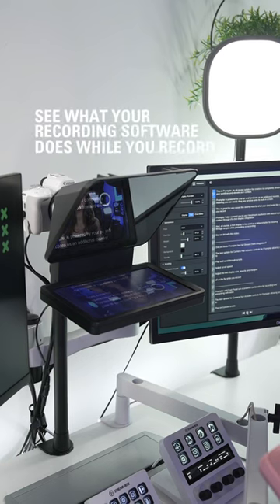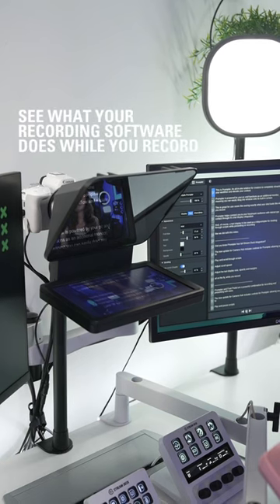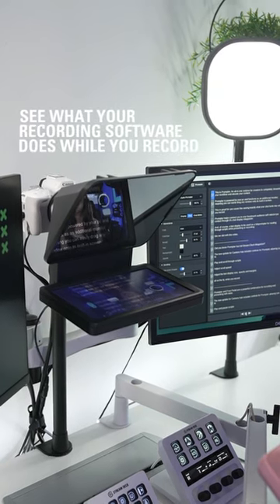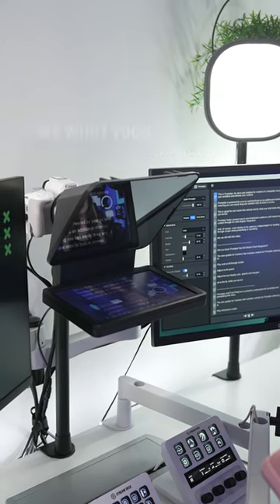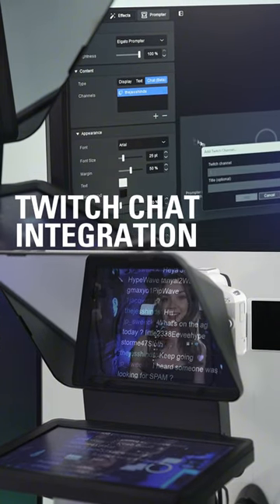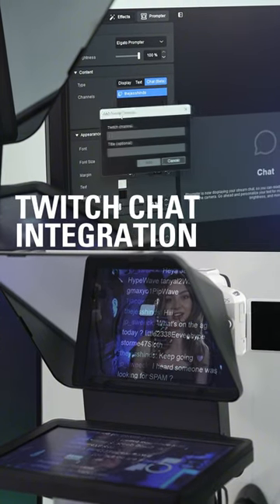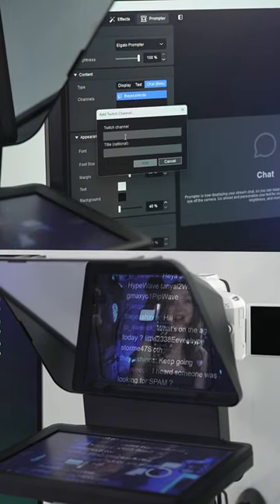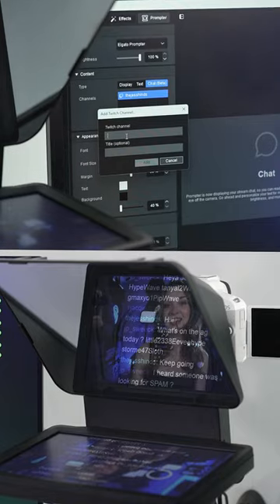This is: Elgato Prompter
Pro teleprompting, made easy
With Prompter, deliver video scripts, read Twitch chat, or Zoom conference with natural eye contact. Ultra compatible with DSLR cameras, webcams & Stream Deck.